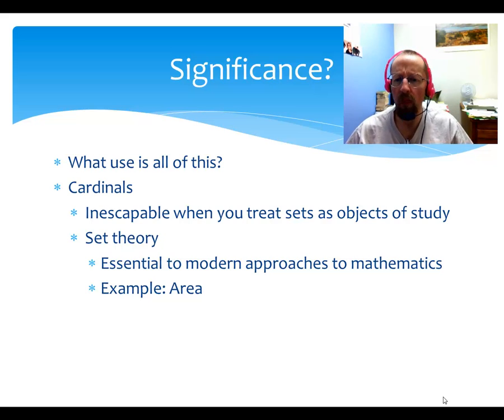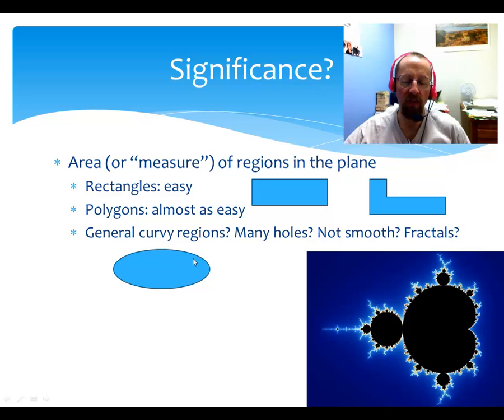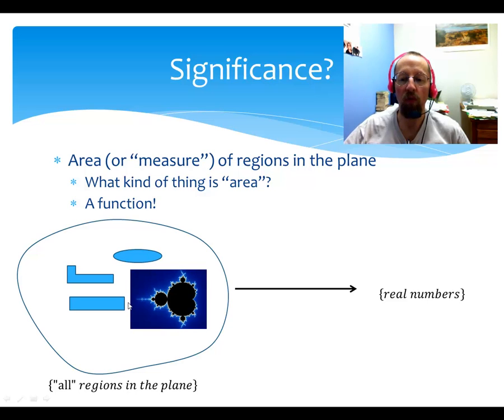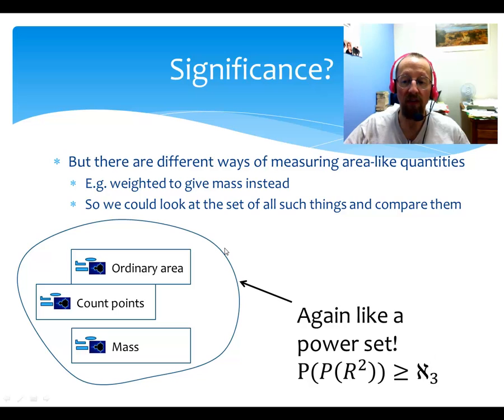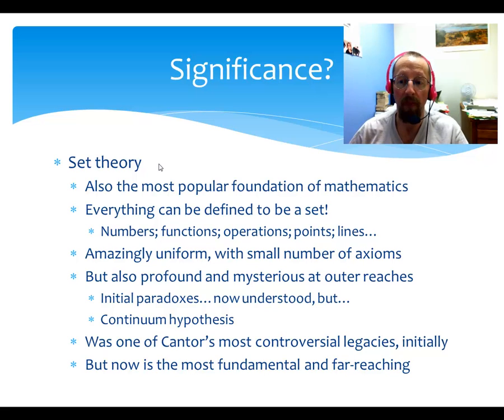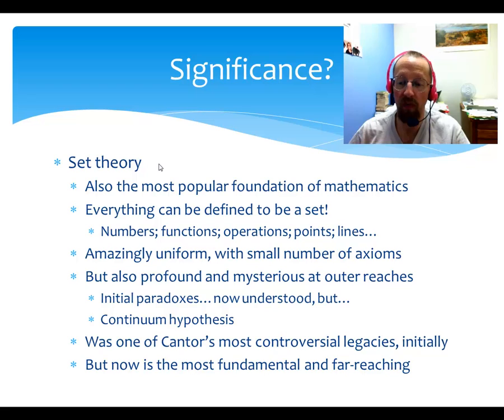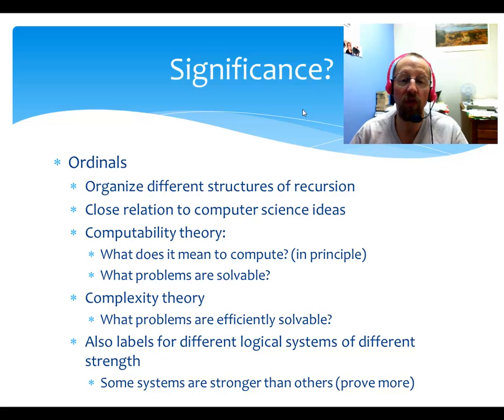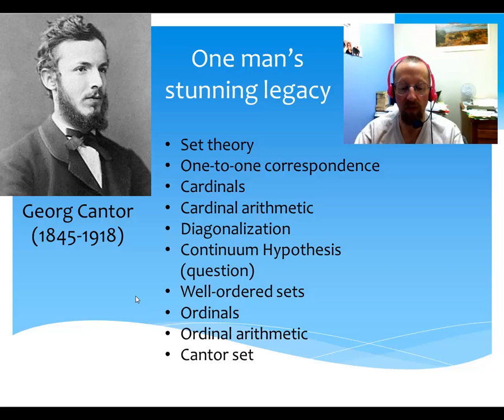To Infinity... and Beyond (Part 7)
In this part I talk in general terms about why the average working mathematician would need to know about the different kinds of infinity.